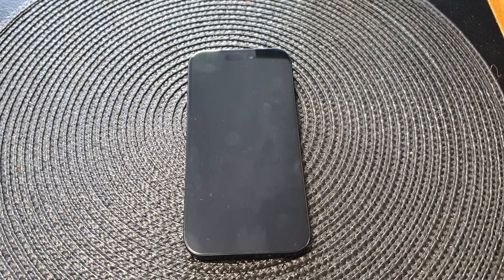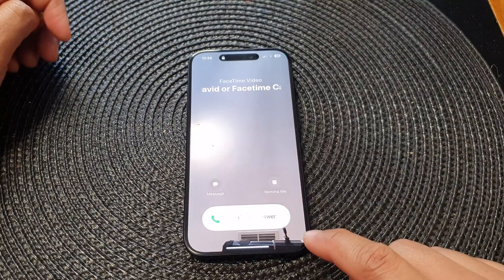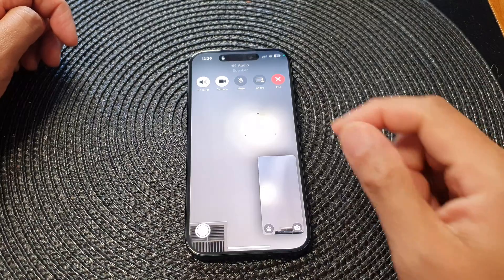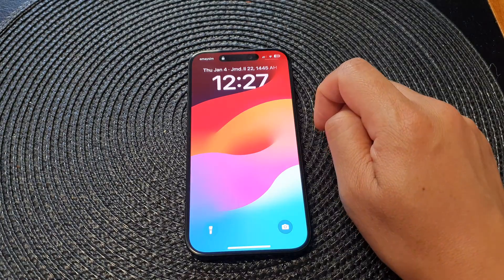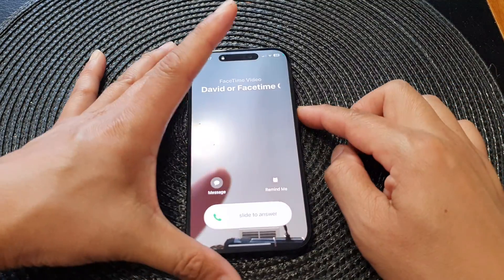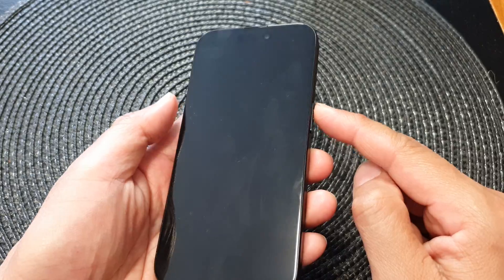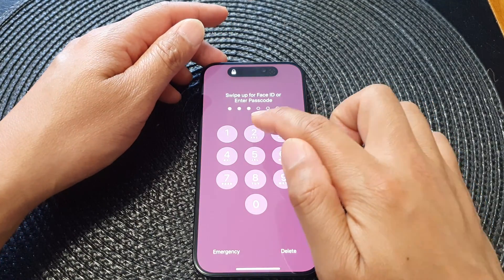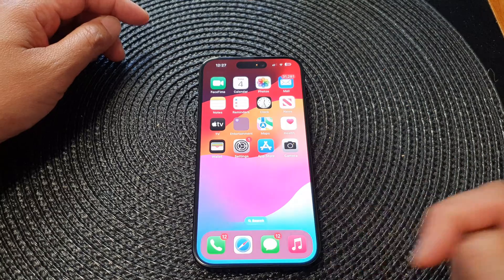iPhone 15/15 Pro Max: How to Answer/Reject An Incoming Call From The Lock Screen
Unlock the potential of your iPhone 15 series with this quick tutorial on how to efficiently manage incoming calls right from your lock screen on iOS 17! In this video, we'll guide you through the steps to seamlessly answer or reject calls without unlocking your device. Enhance your calling experience with these simple tips and make the most out of your iPhone.